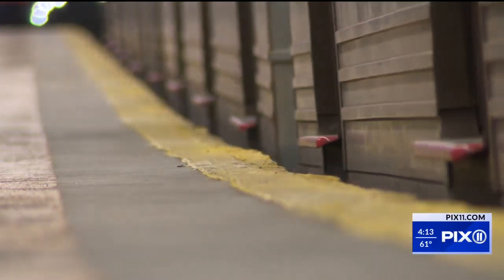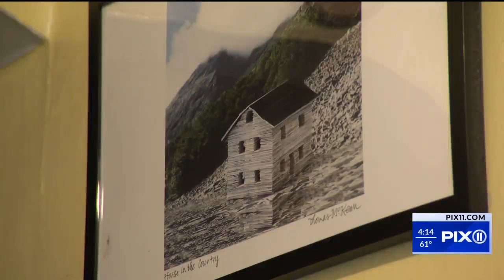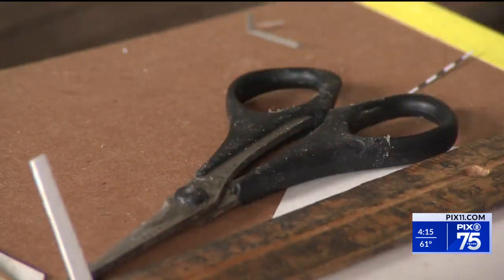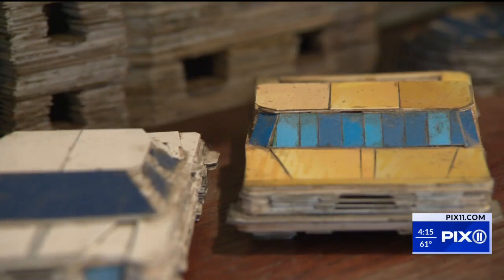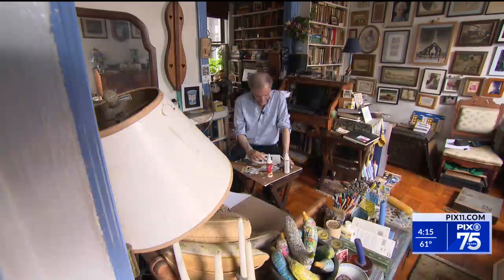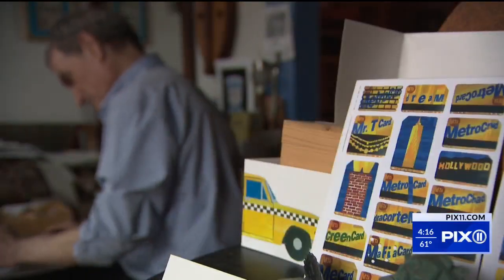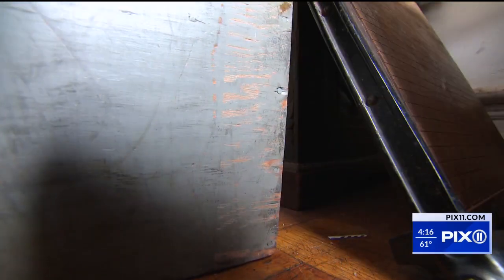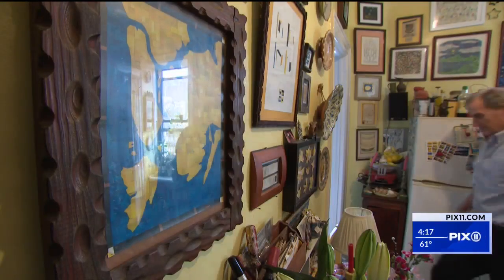Metro Card Art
A New York City artist's medium is dying out, as the city phases out the metro card.